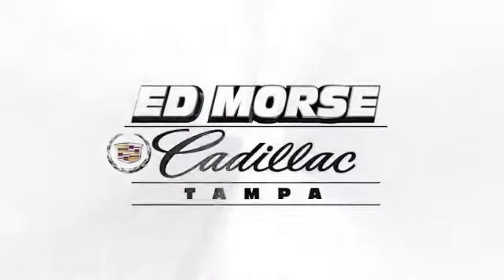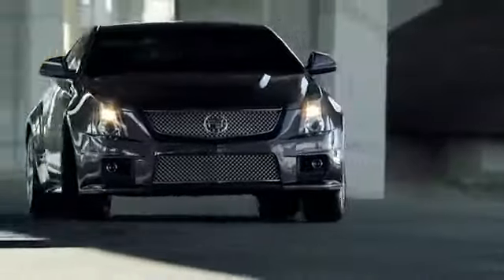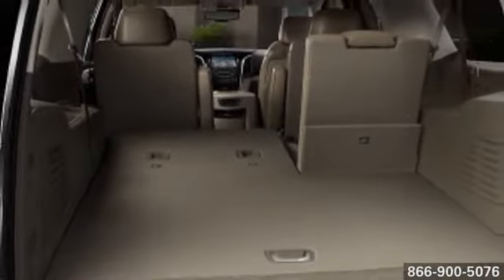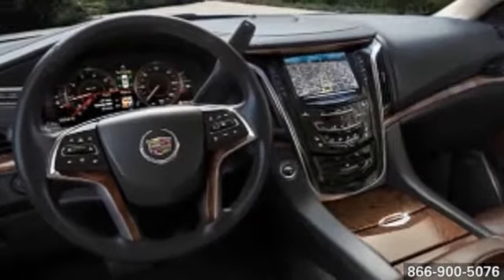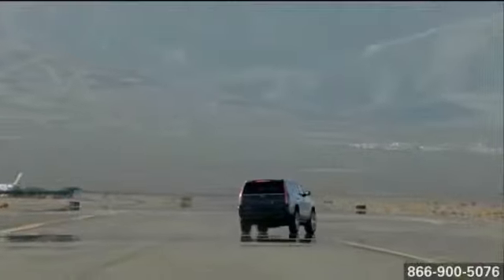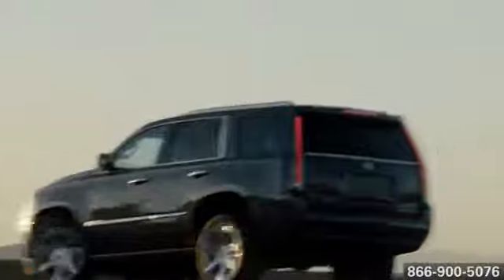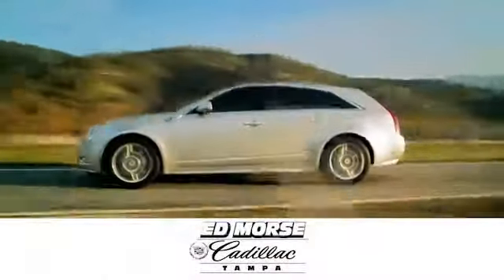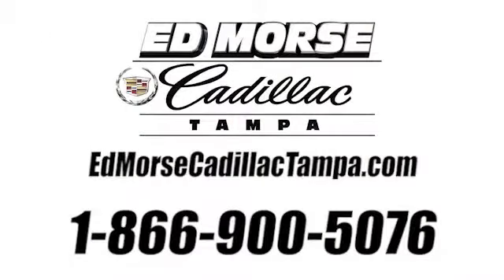New 2015 Cadillac EscaladeTampa St. Petersburg FL Ed Morse Cadillac Tampa Tampa FL St. Petersburg FL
Ed Morse Cadillac Tampa
101 East Fletcher Avenue
Tampa FL St. Petersburg FL, 33612